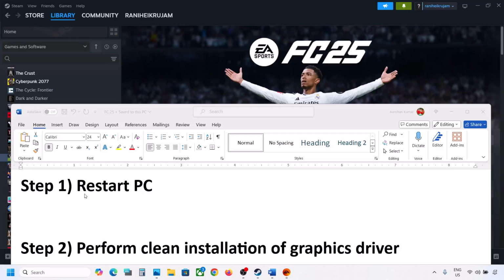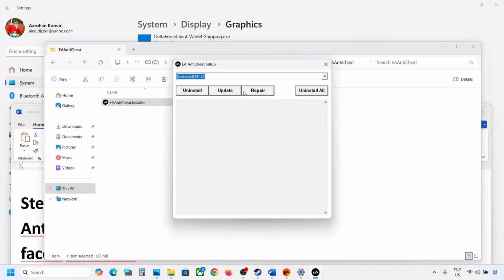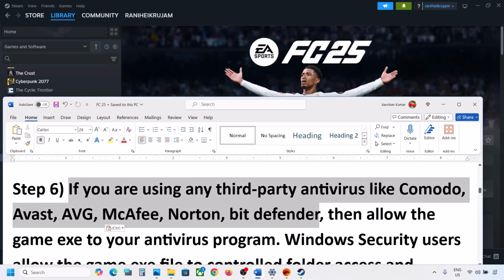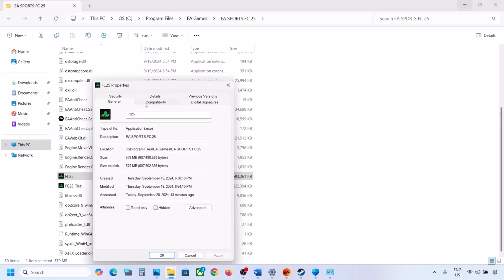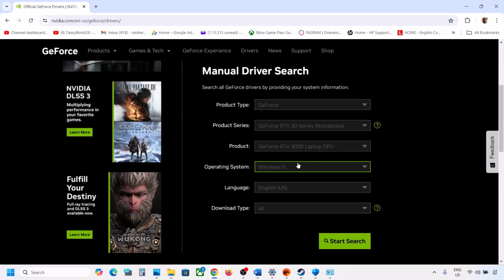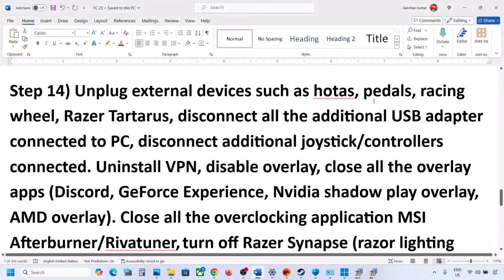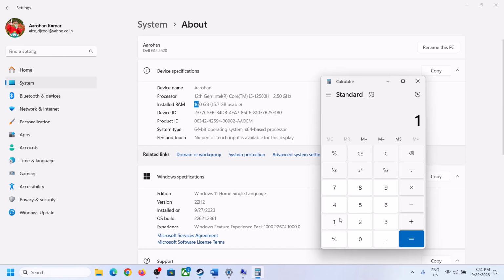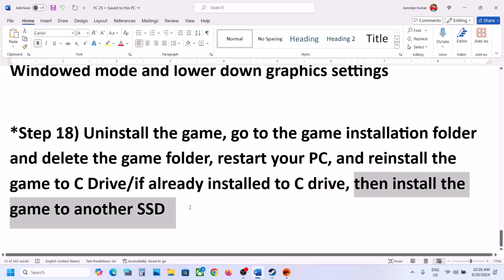Fix EA SPORTS FC 25 Not Loading After Splash Screen/Stuck On Splash Screen On PC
Fix EA SPORTS FC 25 Stuck On FC 25 Logo Screen/Stuck On Splash Screen On PC
Step 4) Repair EA AntiCheat, Uninstall and Reinstall EA AntiCheat, *uninstall third party anticheat software such as faceit anticheat etc.
Step 8) Rename FC 25 in documents folder, delete Settings Folder in Document, if not resolved delete the FC 25, this will result in loss of game progress
Step 9) Repair/Verify the game files on EA App/Steam/Epic Games Launcher
Step 12) Update Windows, Use Update Assistant/Windows 11 Installation Assistant/Windows 10 Update Assistant
Step 14) Unplug external devices such as hotas, pedals, racing wheel, Razer Tartarus, disconnect all the additional USB adapter connected to PC, disconnect additional joystick/controllers connected. Uninstall VPN, disable overlay, close all the overlay apps (Discord, GeForce Experience, Nvidia shadow play overlay, AMD overlay). Close all the overclocking application MSI Afterburner/Rivatuner, turn off Razer Synapse (razor lighting effects) and MSI Dragon Center, corsair software, close third-party services such as nahimic services/lightingservice.exe etc. in task manager remove the undervolt
Step 17) Skip this step if not able to launch the game, switch to Windowed mode and lower down graphics settings